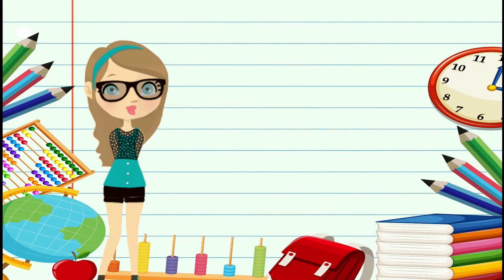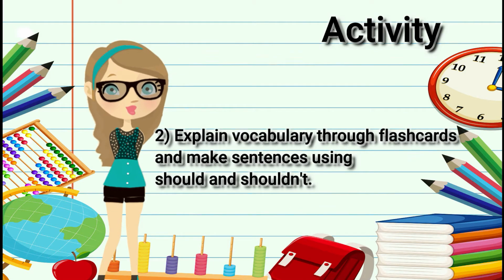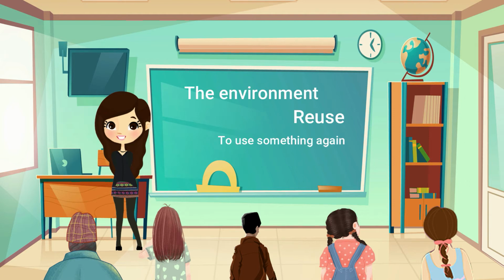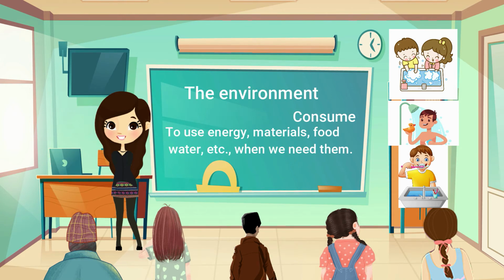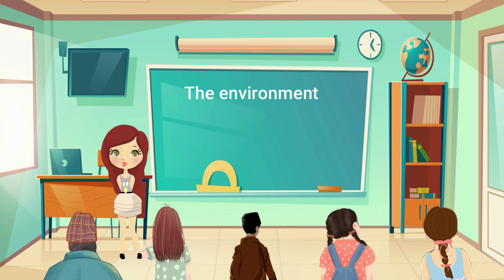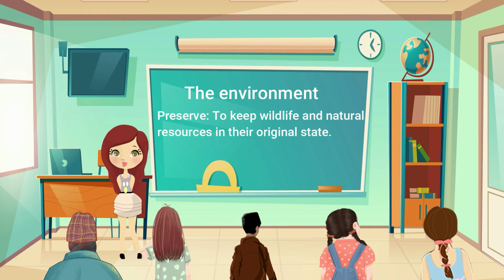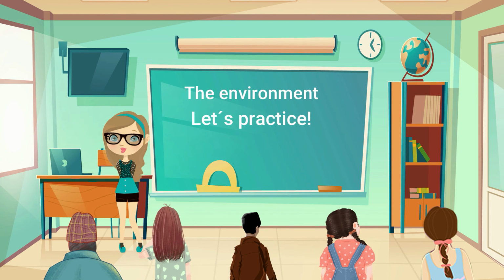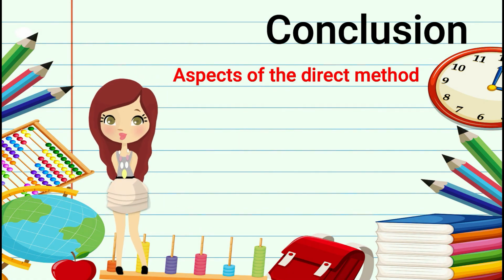4th grade, module 3